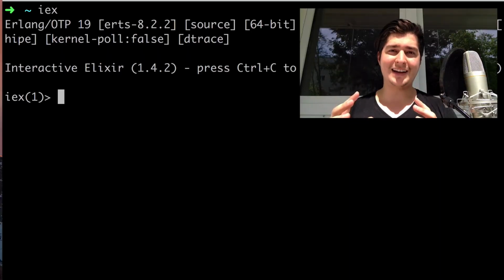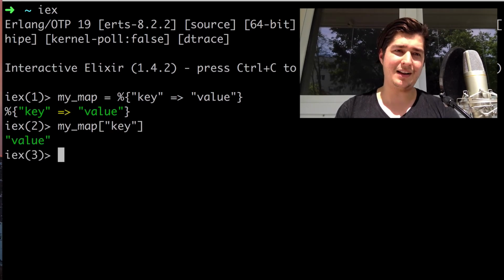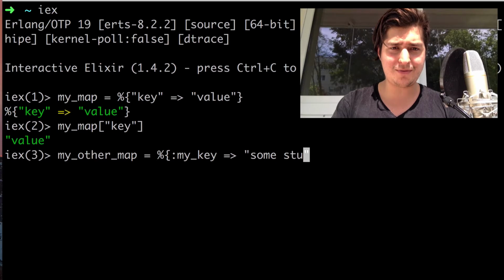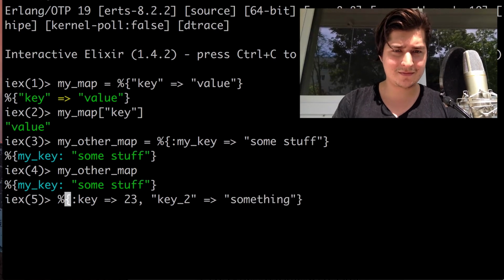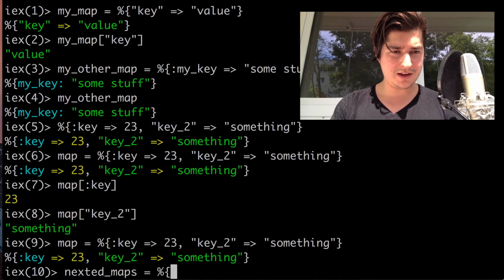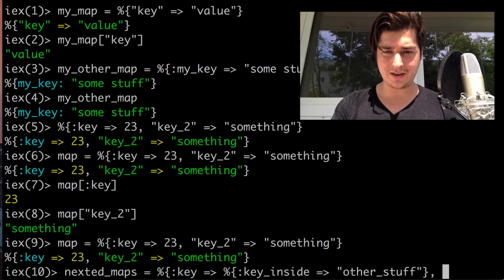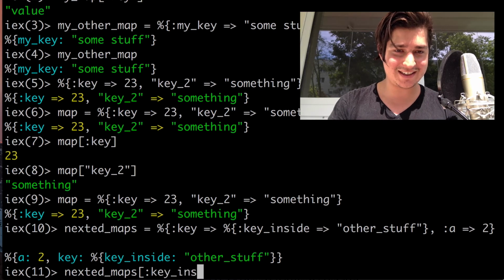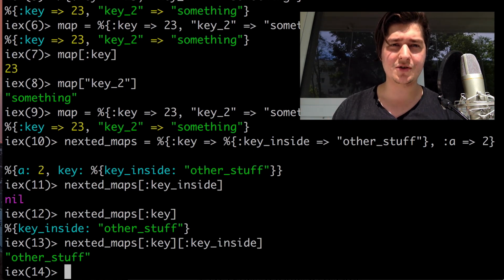Understanding Maps | Zero to Hero in Elixir #5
Let me know what you think the comments!